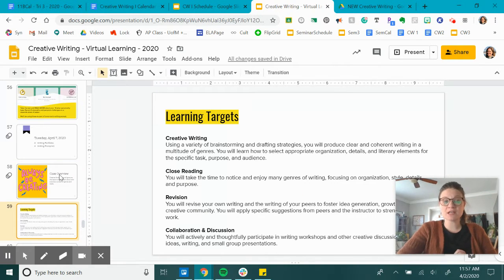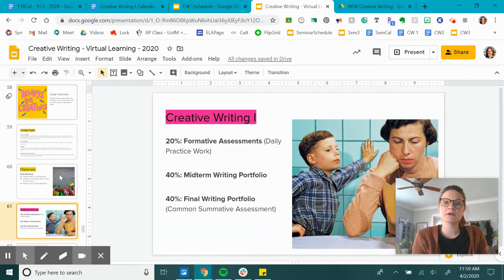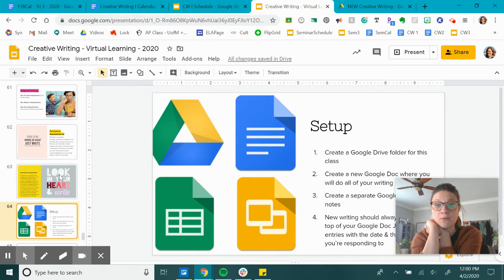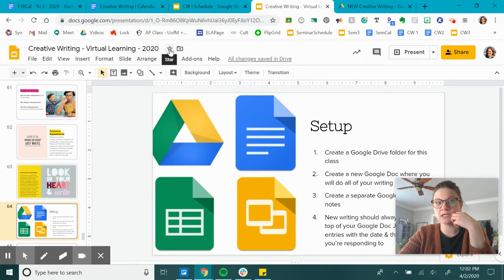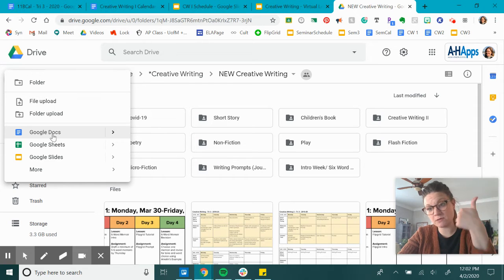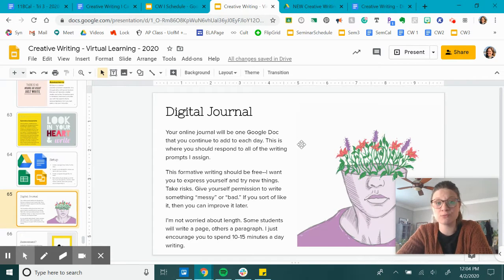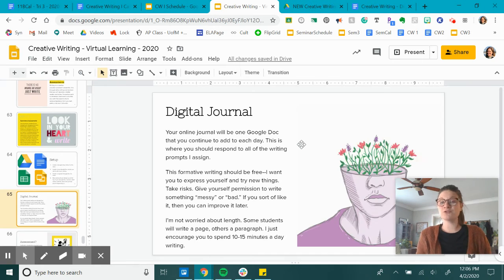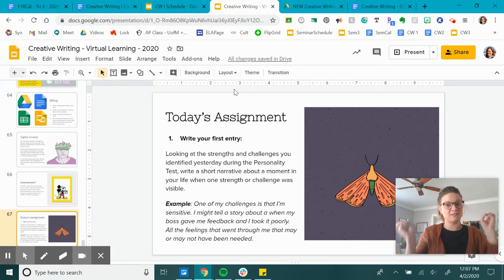CW I - 4.7.2020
Creative Writing I Portfolio & Writing Prompt #1: Personality Types